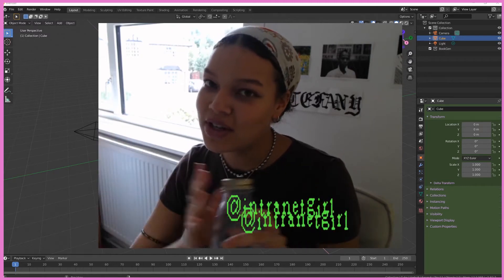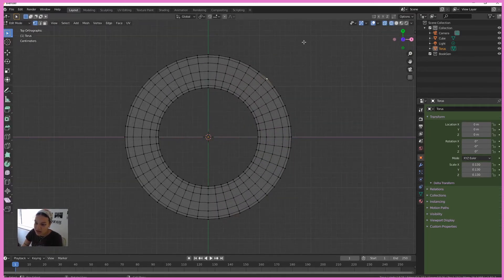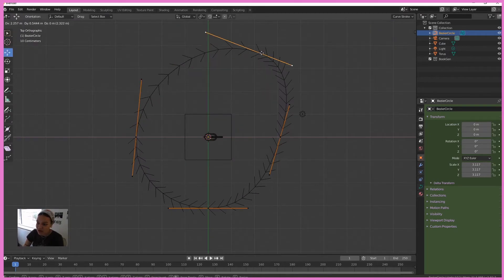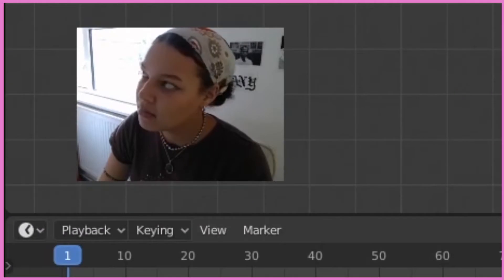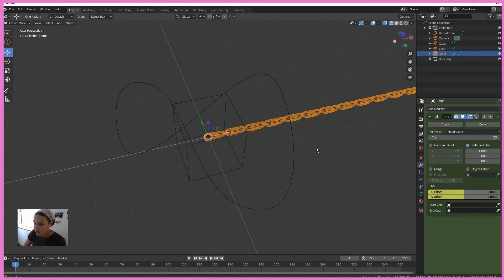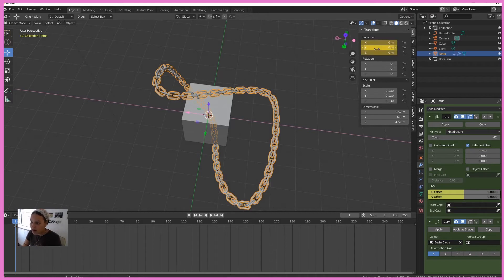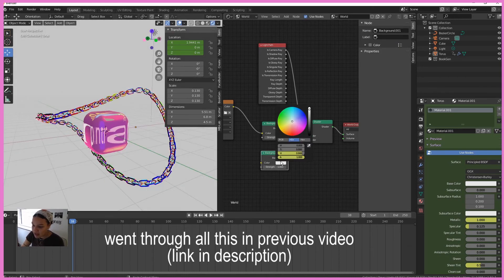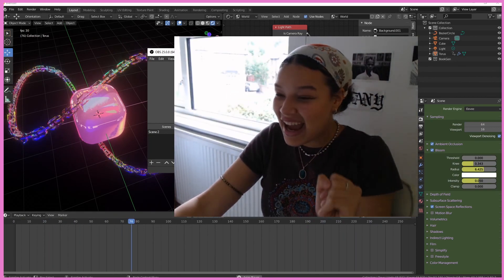Easy animated array around object Blender Eevee [Tutorial]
Hope this has helped someone, long live blender !